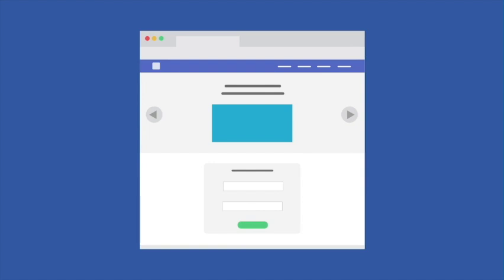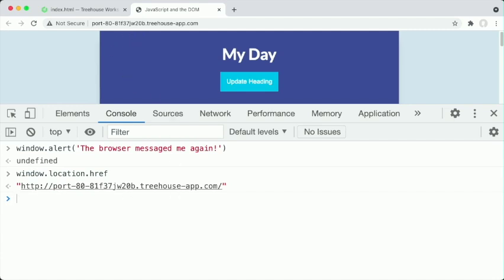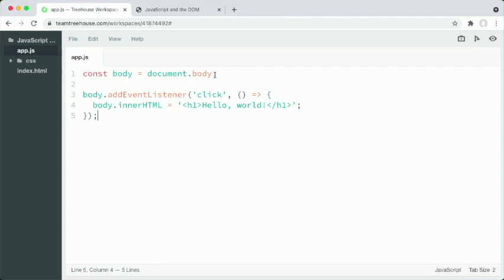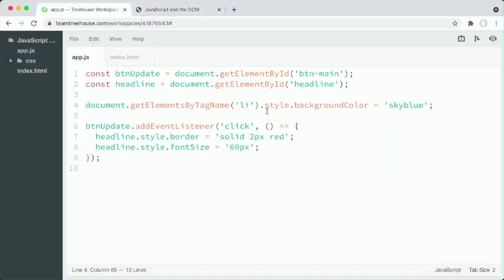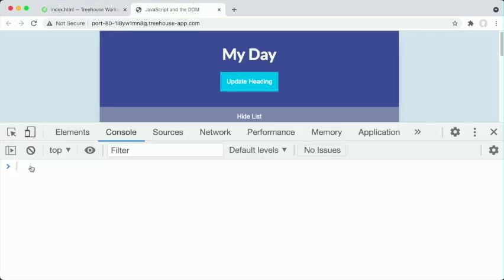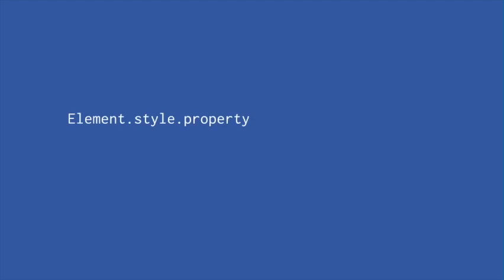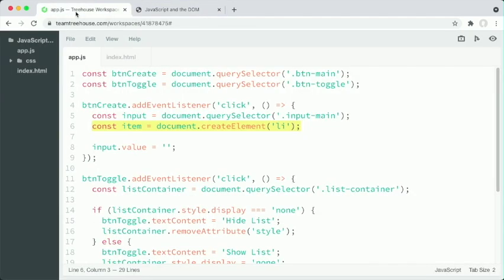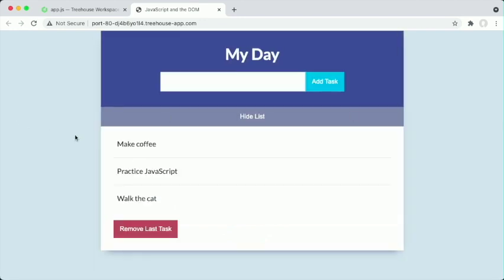JavaScript and the DOM